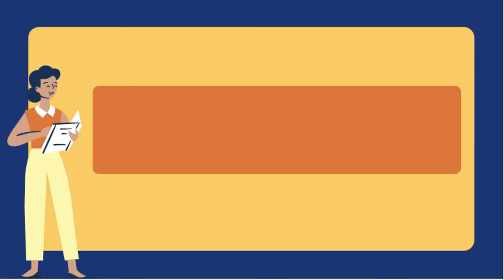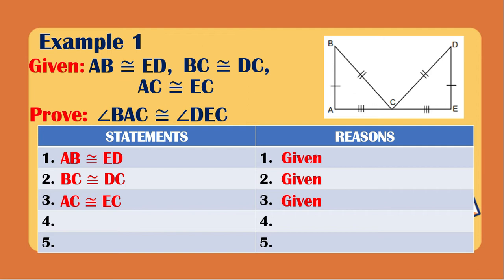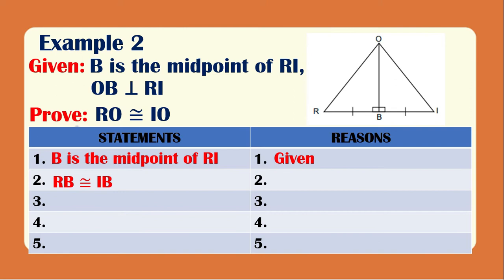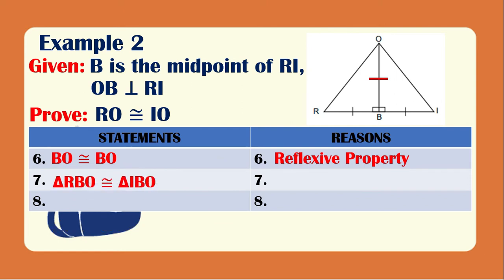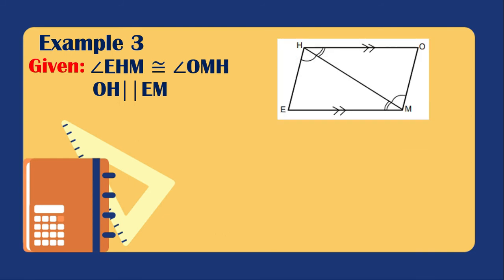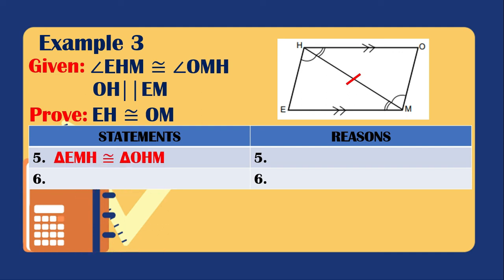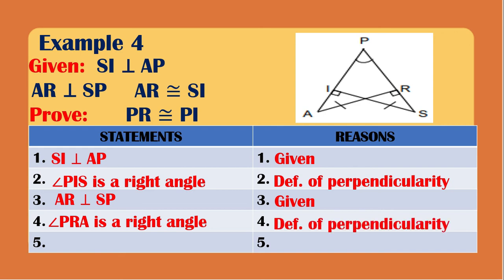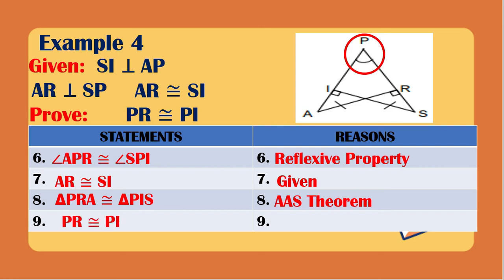Proving Statements on Triangle Congruence (CPCTC)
The video will teach you on how to prove the corresponding parts of congruent triangles.